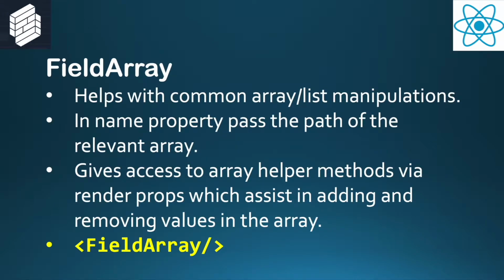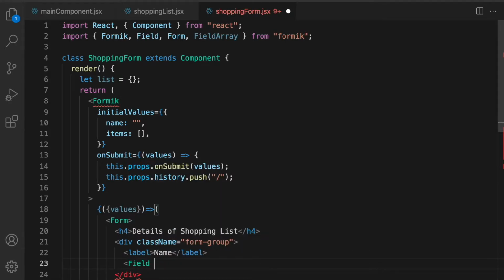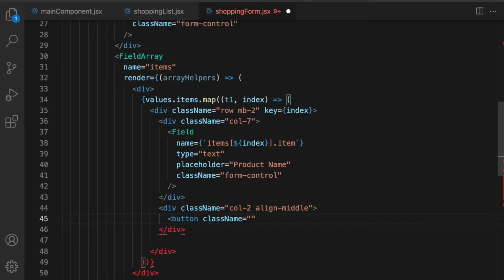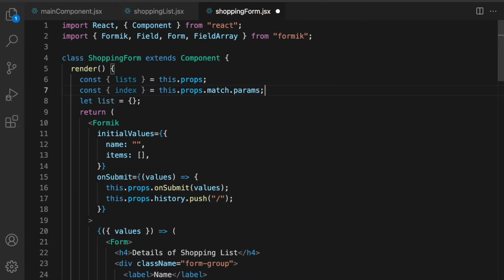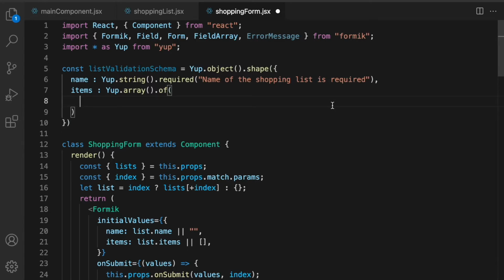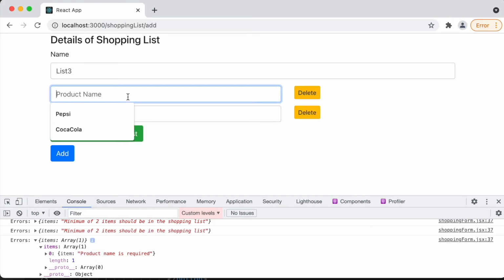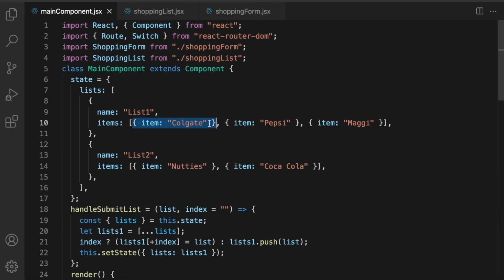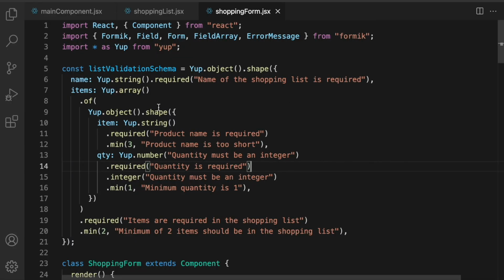React JS Tutorial - Formik FieldArray Lesson#16d - React Forms with Formik FieldArray & Yup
FieldArray, Formik, ArrayHelper, Yup, shape, validationSchema, Formik, React Forms, ErrorMessage, yup.array, initialValues, Typeof ErrorMessage,

React JS Tutorial - Formik FieldArray Lesson#16c  - React Forms with Formik FieldArray & Yup Validation Schema

React terms : FieldArray, Formik, FieldArray Validation, initialValues, Yup, Yup schema, Yup.shape(), Yup shape, Formik, ValidationSchema, ReactJS Forms, ErrorMessage, Formik and Yup, npm install yup

FieldArray is a component that helps with common array/list manipulations. You pass it a name property with the path to the key within values that holds the relevant array. FieldArray will then give you access to array helper methods via render props

With Sample Codes and Exercises, do the exercises and understand the concept of building Forms in React with FieldArray, Formik and Yup